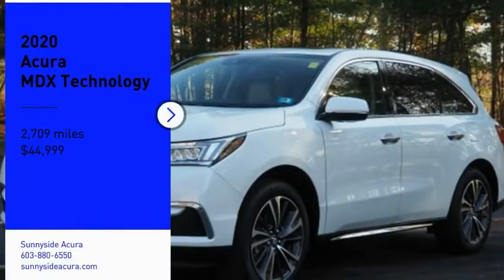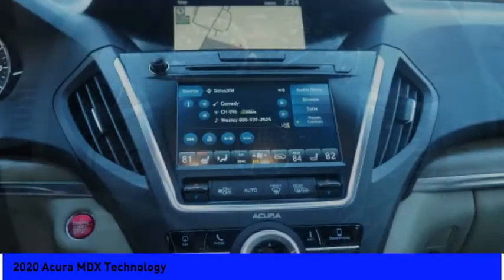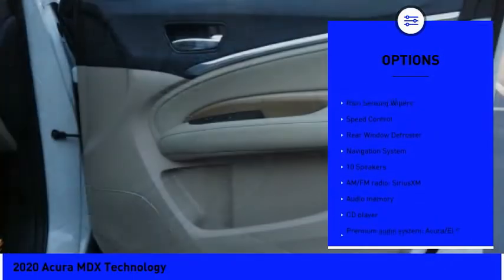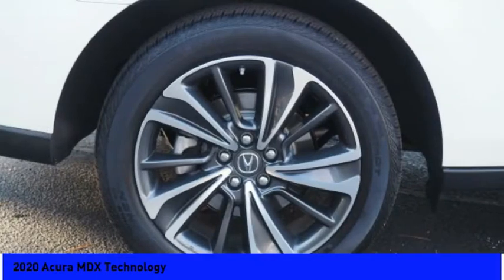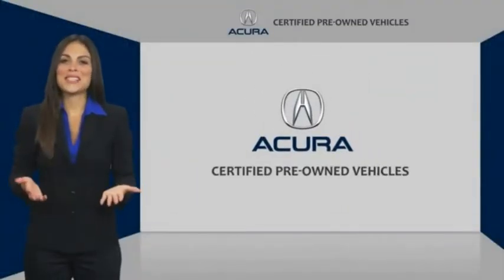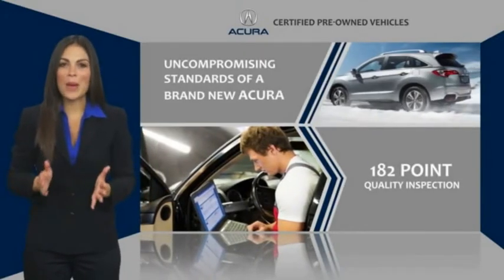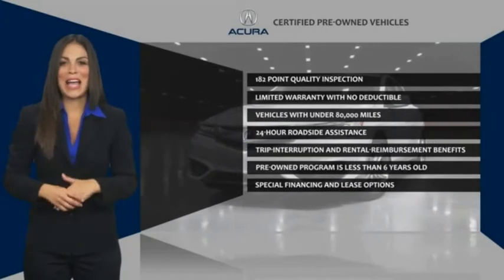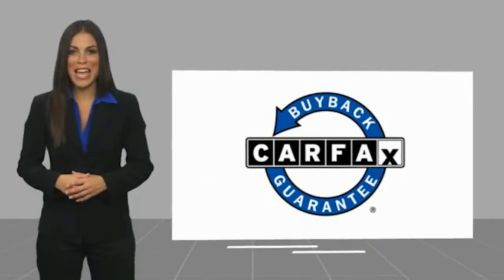2020 Acura MDX Technology L367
2020 Acura MDX Technology

Sunnyside Acura
482 Amherst st

Certified. Platinum White Pearl 2020 Acura MDX Technology SH-AWD Parchment w/Perf Milano Leather w/Contrast Stitching & Piping.brbr***Acura Certified Pre-Owned includes: Acura CPO Limited Warranty - 24 months after the original new vehicle warranty expires or up to 100,000 total odometer miles (whichever occurs first), Powertrain Limited Warranty - 7years or 100,000 odometer miles, 1st scheduled maintenance (excludes NSX), Complimentary 3-month AcuraLink trial and more. ***brbrOur goal at Sunnyside Acura is to present fair, competitive, market value pricing to all of our clients. Acura Certified & Pre-Owned Market Value Pricing is achieved by polling over 40,000 websites hourly. This ensures that every one of our clients receives real time Market Value Pricing on every vehicle we sell.